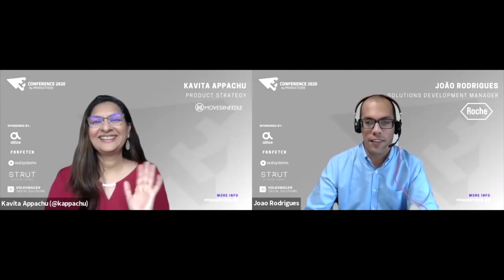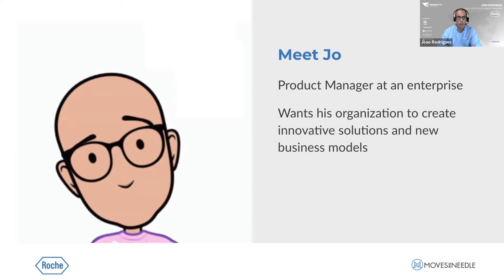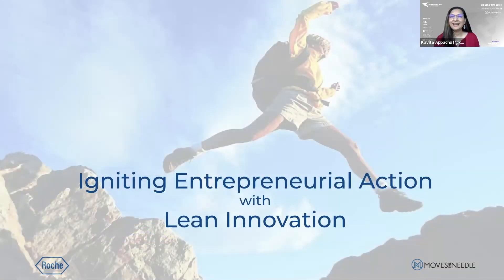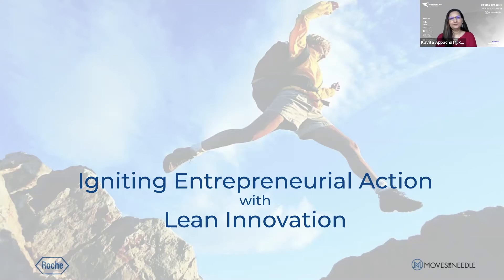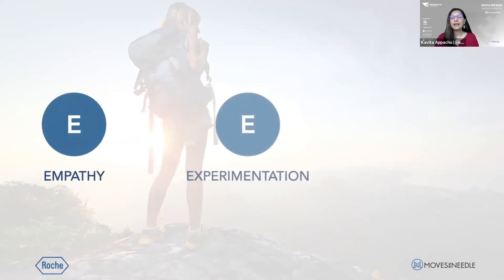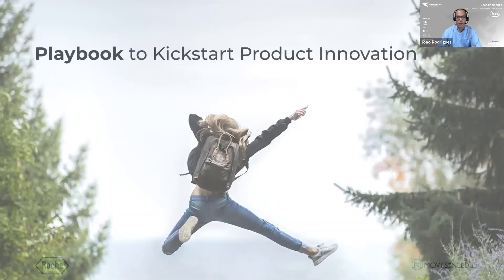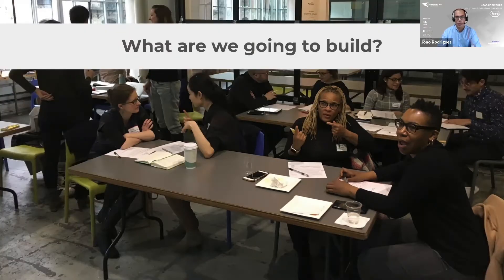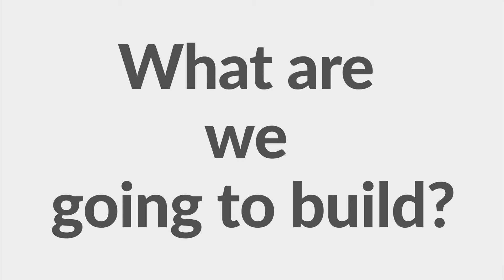Driving Continuous Innovation in Enterprise with Kavita Appachu and Joao Rodrigues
Large enterprises in mature industries have established business models and stringent complex processes making it challenging to move fast, go bold, and sustain growth. In this talk, we will share how Roche, a global leader in Medtech created and sustained a culture of customer-driven innovation within product teams by adopting Lean Innovation -- an approach that blends the best of Agile, human-centered design, and rapid experimentation -- to build a pipeline of new solutions within 6 months and create a customer-centric culture to drive continuous innovation.

Based on lessons learned, we will provide key success factors for Product Managers to ignite entrepreneurial action with minimal investment to lead the delivery of products that create value and unlock growth.

Specifically:

The role of a structured coaching program to facilitate a new way of thinking and working by harnessing the passion and creativity of cross-functional teams (R&D, Business and Design)

How to get executives to think like investors, increase risk tolerance, and get their ongoing support as well as help with removing internal roadblocks

Developing a founders mindset to work like an internal startup -- building a culture of experimentation to test bold ideas with minimal investment to mitigate risk

How to capitalize on remote distributed teams to increase productivity

You will walk away with a playbook to kickstart product innovation in complex organizations, working like a start-up to discover and deliver value with speed and precision.

About Productized Masterclasses

The Productized Masterclasses are 2 days of hands-on masterclasses and insightful keynote speakers. On 27 & 28 May you’ll enjoy 4 masterclasses of your choice, get practical tips, and network with your peers.Come and meet Kandis O’Brien, Radhika Dutt, Ken Sandy, or Daniel Zacarias, among many others and get ready to be inspired to learn more about Enterprise Product and Consumer Product!